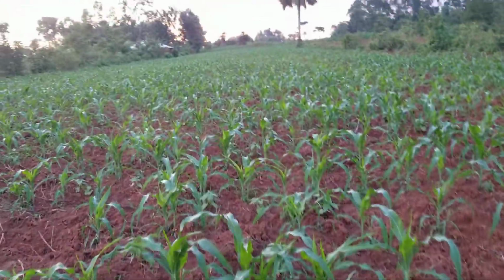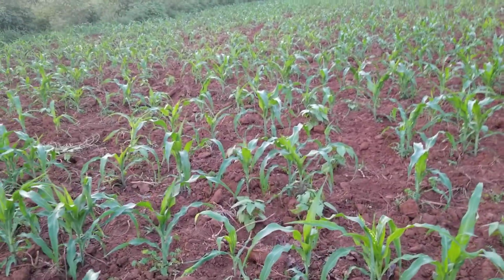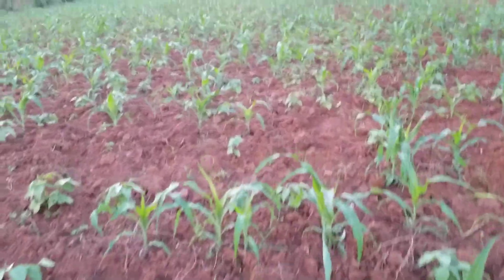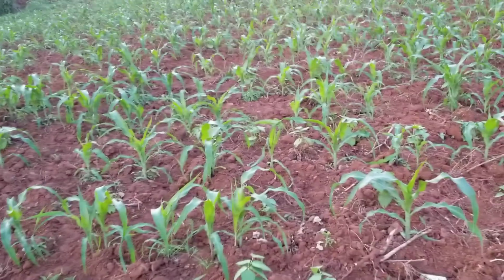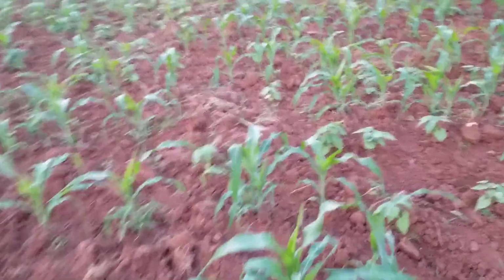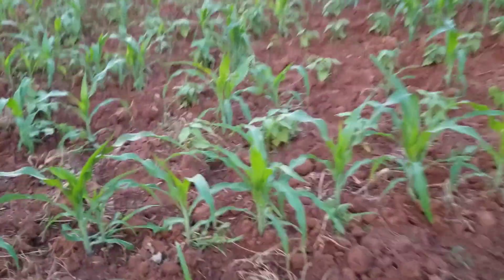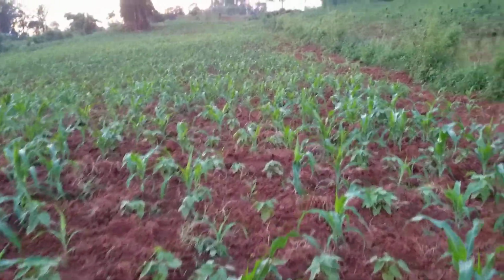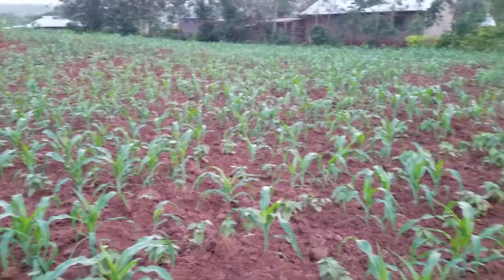Mixed Maize and Beans Farming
Doing mixed farming of maize and beans in Busia on huge acreage!!